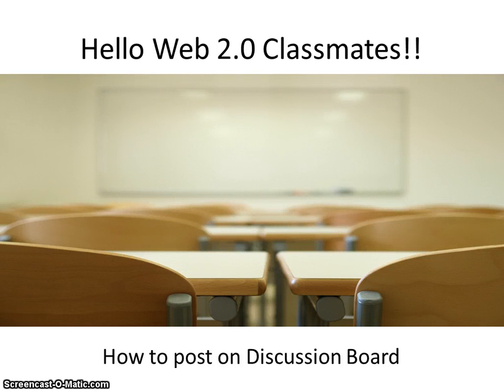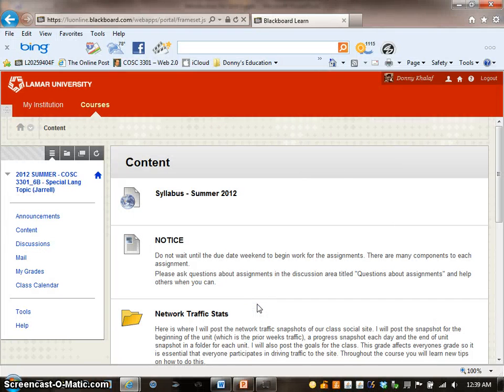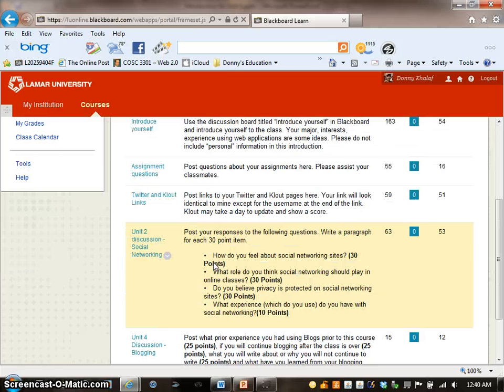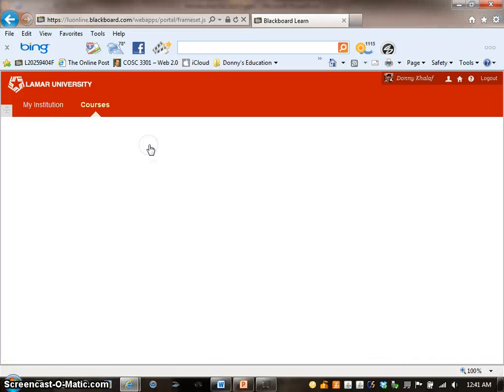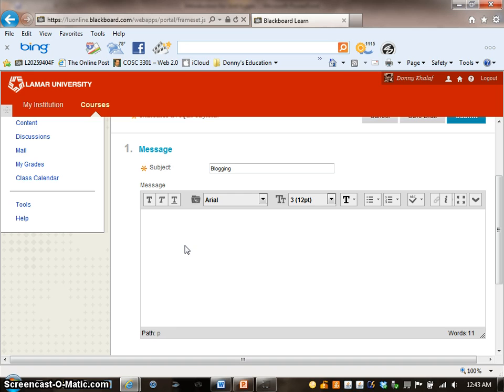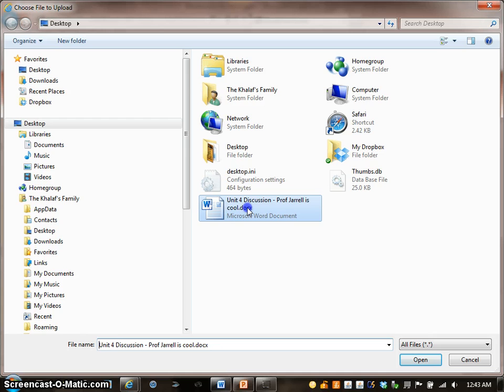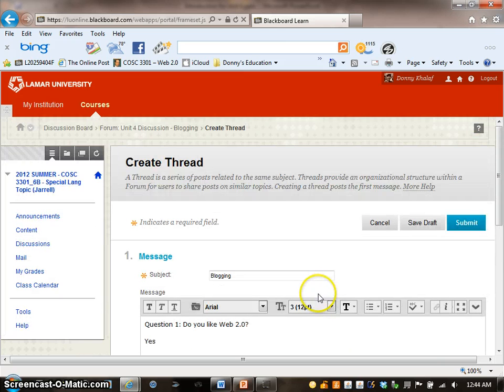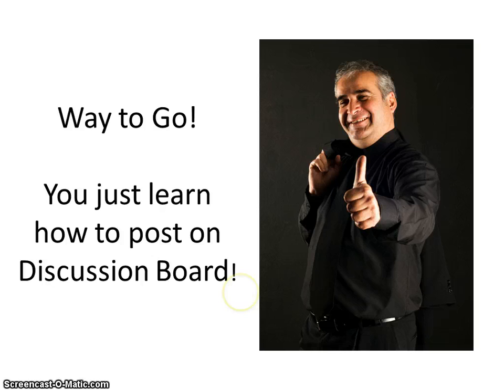How to post on Discussion Board in Blackboard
Quick step by step on how to post unit discussion on Discussion Board